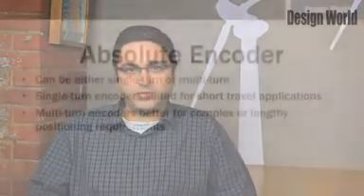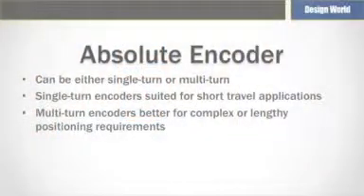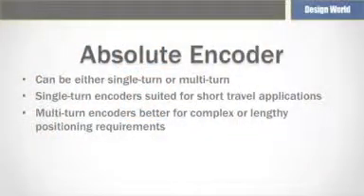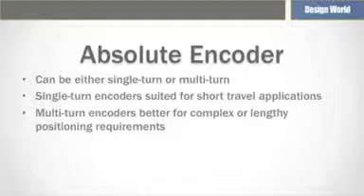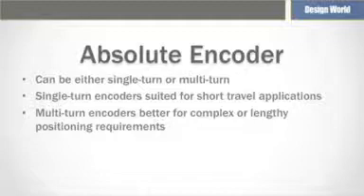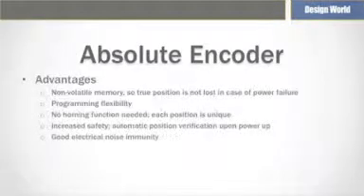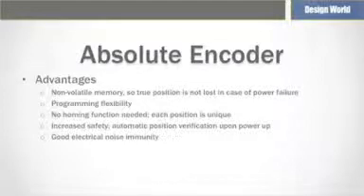What is an Absolute Encoder?